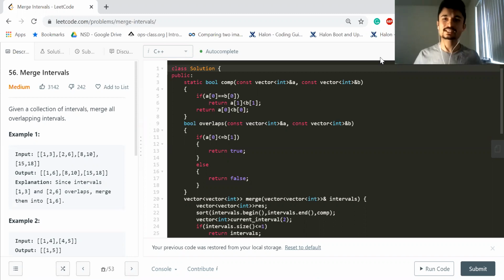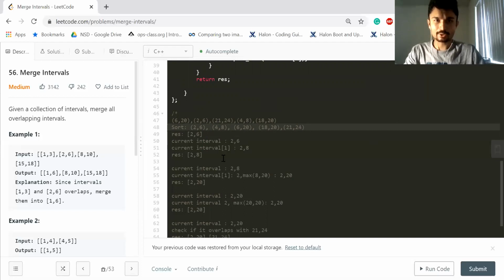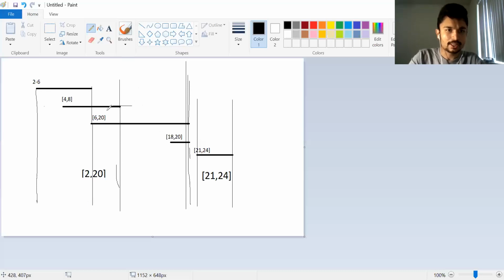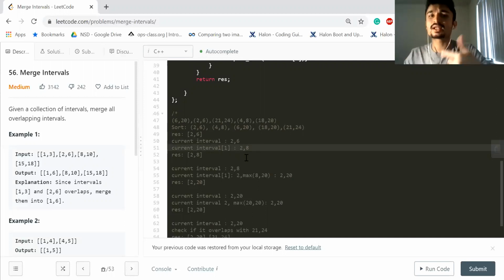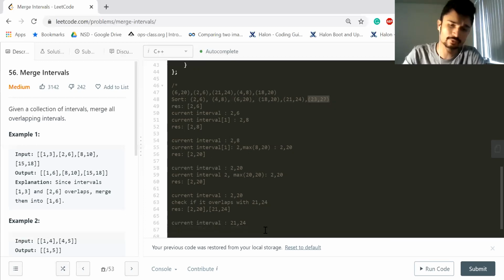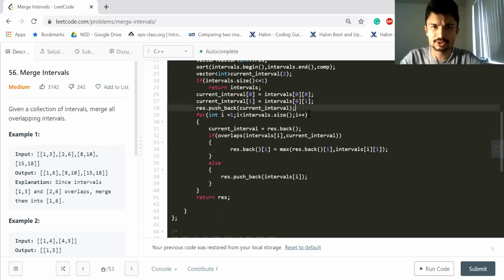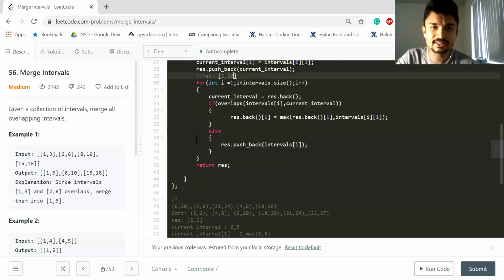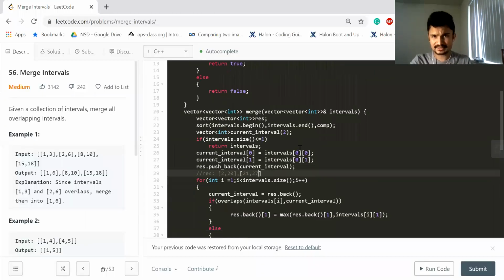56. Merge Intervals(Visual Explanation & Walk through)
1. This is the first video that explains the logic through paint.
2. The key take away in approaching the intervals problem is sorting it by the end or the start depending on the problem.
3. Once you sort you can visualize these intervals in a book or in paint so that you understand the problem well.
4. Go step by step and reach the solution.